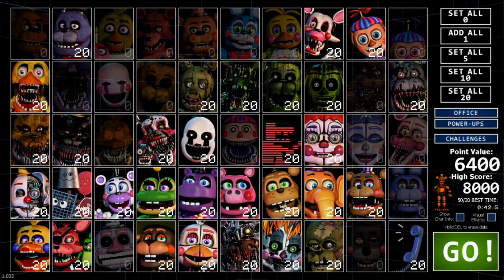Impossible beaten? 32/20 No Ventilation Resets UCN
Impossible beaten? did i really do what most people consider impossible? In FNAF 3 and in Sister Location without resetting the ventilation you would pass out. But when the creator Scott Cawthon made this sandbox hell he cut a couple corners and didn't replicate old features exact mechanics. So in this video ill be beating 32 animatronics set to 20 ai or 6400 points without resetting the ventilation and disproving the belief that you need to.